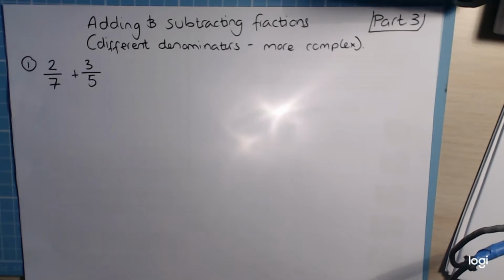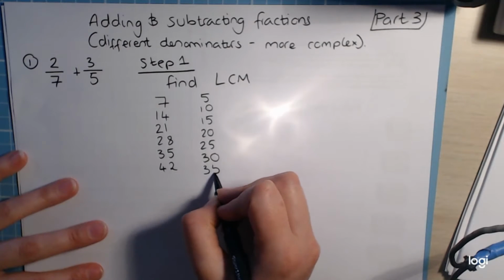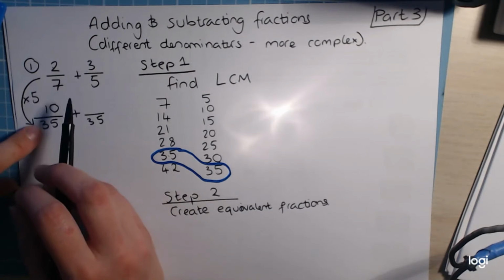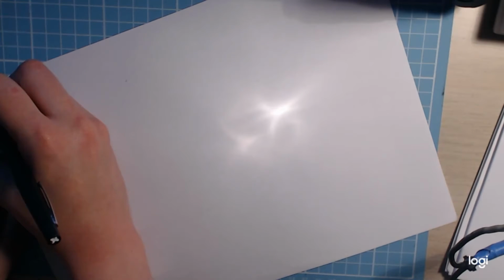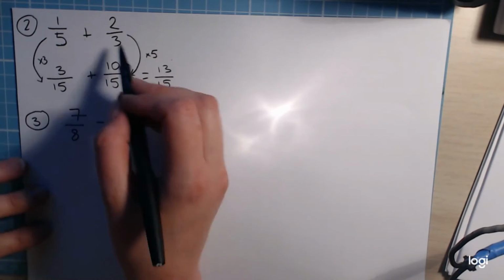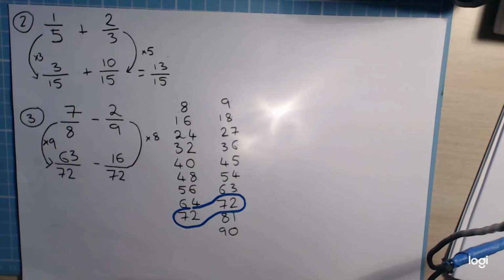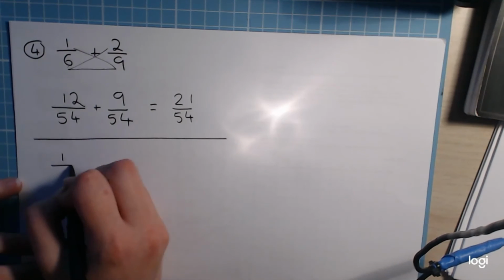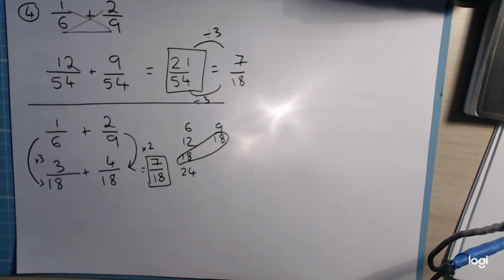Adding and Subtracting Fractions - further examples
As mentioned in previous videos, this website is very helpful for seeing how fractions work.